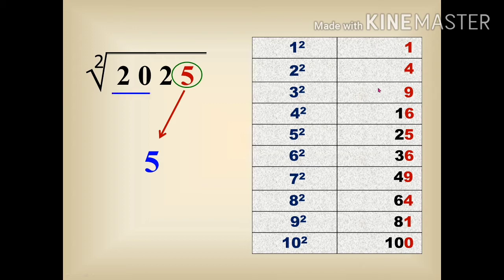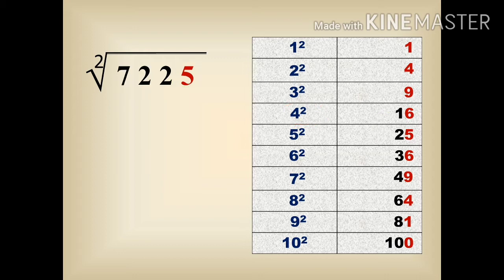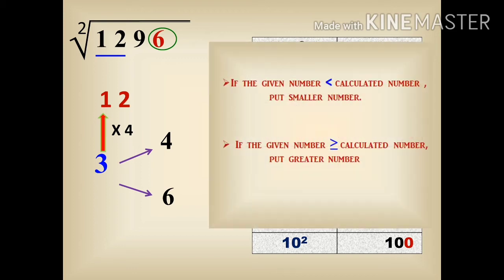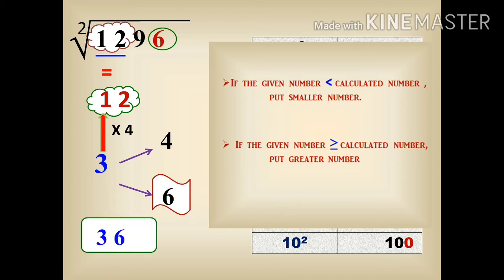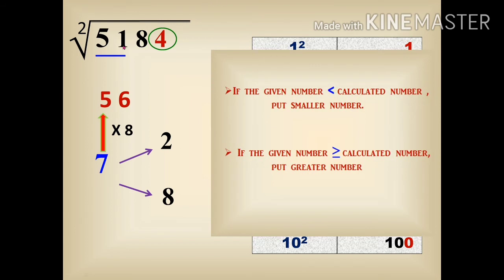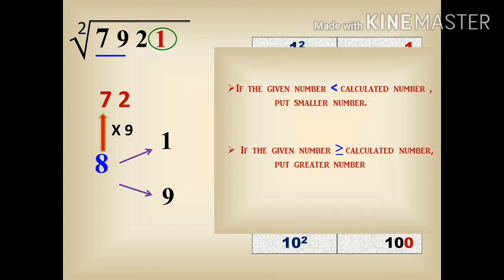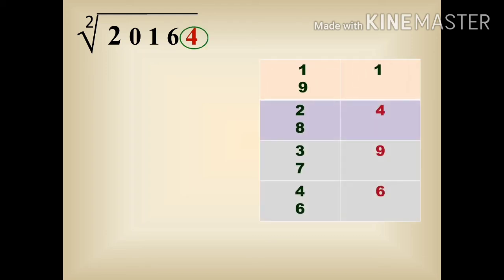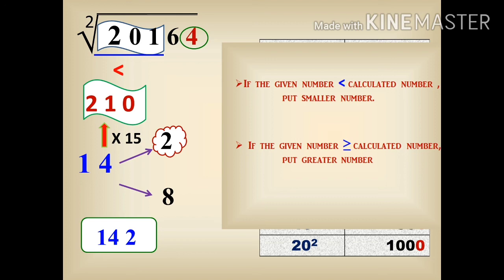Square root of Perfect square numbers | English | Easy trick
In this video we are going to see how to find square root for perfect square numbers without using long division, prime factorization method...
Using this method you can find square root within few seconds